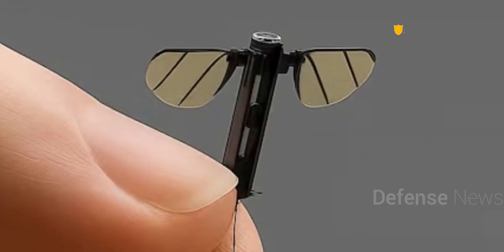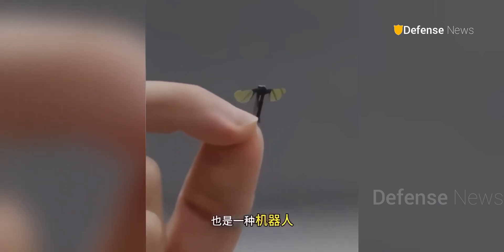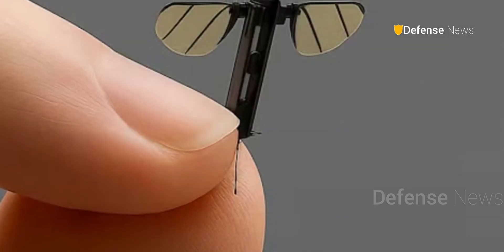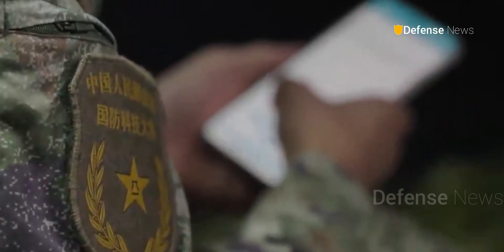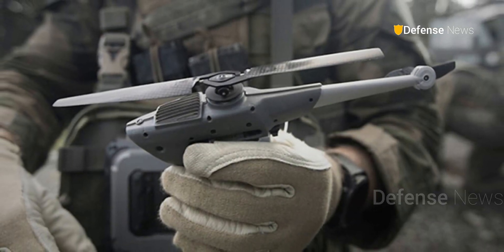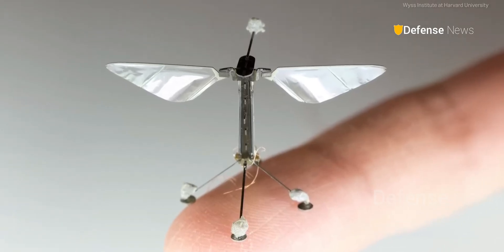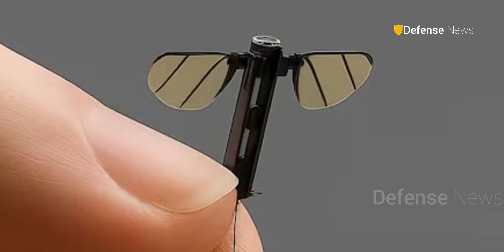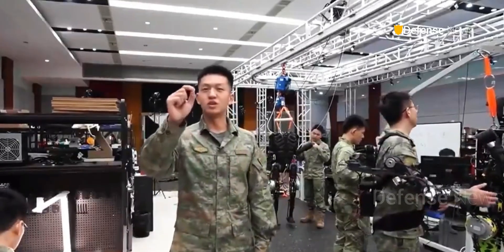China Reveals AI-Powered Mosquito Drone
latest news
Welcome back to the Defense news channel for a discussion about China has unveiled a breakthrough in stealth surveillance: a mosquito-sized bionic drone powered by AI and nearly invisible to radar. Developed by the National University of Defence Technology (NUDT), this microdrone mimics real insect flight, carries a tiny camera and microphone, and is designed for covert intelligence missions in urban and indoor environments.

This video explores the capabilities of the Chinese nanodrone, compares it with NATO's Black Hornet and the U.S. RoboBee, and discusses what this means for the future of warfare and global military balance.

Could this be the future of espionage? Or a new threat to global security?
.Defense News is a YouTube channel dedicated to military world lover.